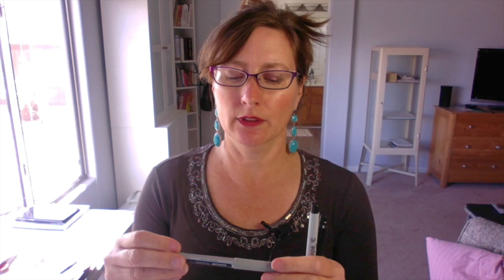Watercolor Painting Ideas | Painting Everyday Subject Beets Vegetable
Painting can be easy and fun! Are you looking for more Watercolor Painting Ideas? Painting everyday subject and items like your favorite veggies can be the perfect muse!

Hope these videos inspire you to paint more with watercolors or enjoy watching just for fun and relaxation.

I like to paint my own illustrations for website articles. The article where this painting is featured - Why Are Watercolor Paintings So Beautiful?

WATERCOLOR PAINTING GEAR I LOVE
Watercolor Painting Sketch Book
Favorite Folding Watercolor Palette
Nice Simple Brush I Like
A Favorite Brand Of Good Watercolor Paints (for any budget)
Great 140lb Watercolor Paper To Try
Ink Pens I like - Sharpie, Uniball, Pilot roller ball
For more watercolor painting fun!

FOLLOW FOR MORE WATERCOLOR FUN
To read more in depth about watercolor painting and life as an artist